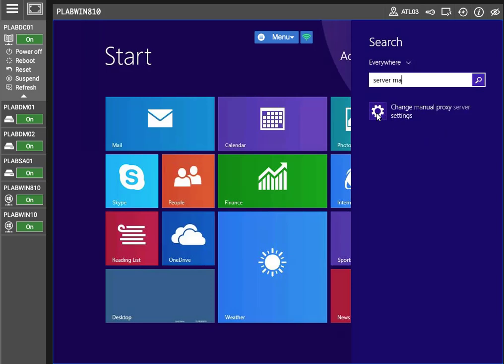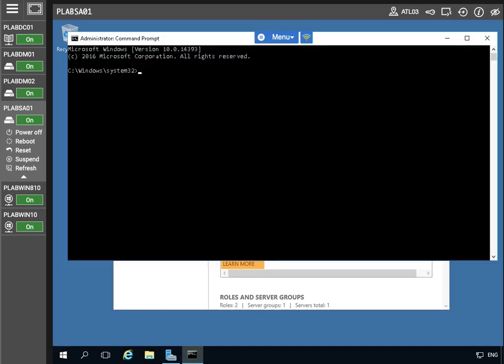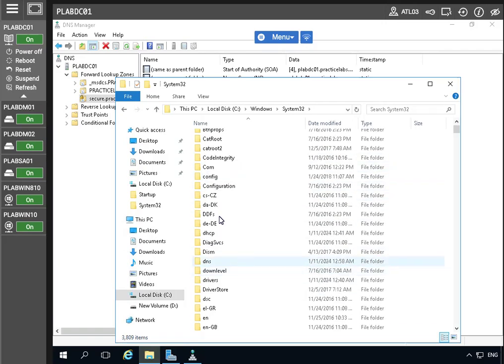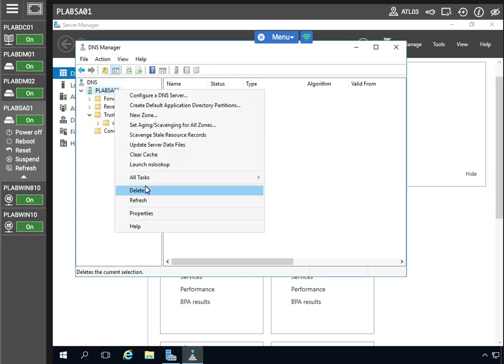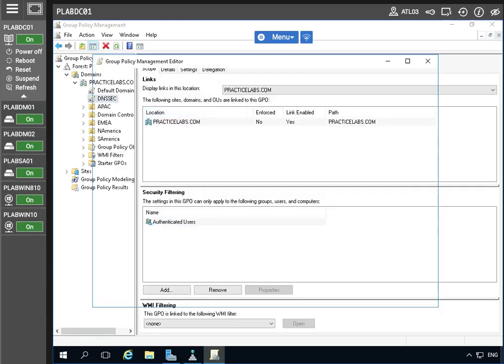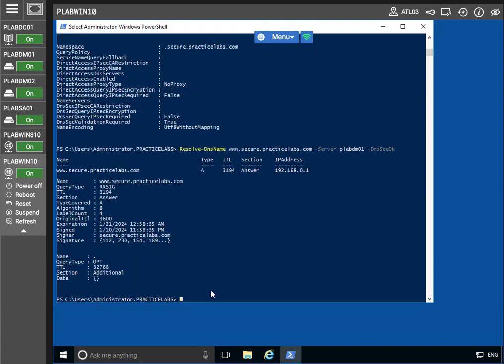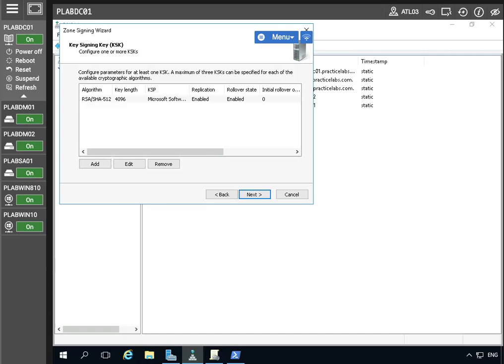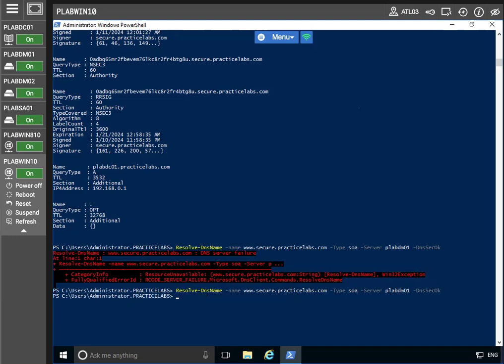Implementing DNSSEC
DNS Security Expertise Demonstration

This video showcases my ability to implement and configure Domain Name System Security Extensions (DNSSEC) to safeguard your organization's domain against spoofing attacks.

The video covers:
DNSSEC fundamentals: I explain the importance of DNSSEC and its role in protecting internet traffic from DNS manipulation.
Hands-on exercises: I demonstrate the step-by-step process of:
Preparing your DNS infrastructure: I guide you through the necessary configurations to enable DNSSEC.
Configuring DNSSEC: I walk you through the implementation of DNSSEC zones and signing records.
Customizing DNSSEC: I demonstrate advanced options for tailoring DNSSEC to your specific requirements.

This video highlights my ability to:

Understand the threats posed by DNS spoofing and the benefits of DNSSEC.
Configure and manage DNSSEC zones to secure your domain name resolution.
Enhance the overall security posture of your organization's DNS infrastructure.

This demonstration serves as a single portfolio piece for potential employers. It showcases my expertise in implementing robust security measures to protect your domain from cyberattacks.